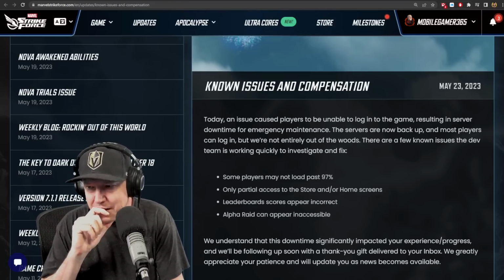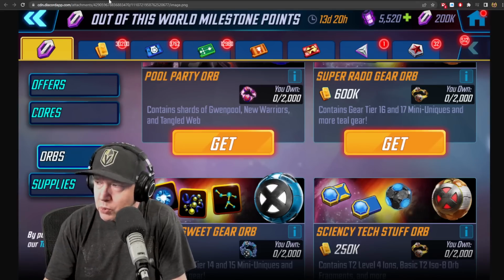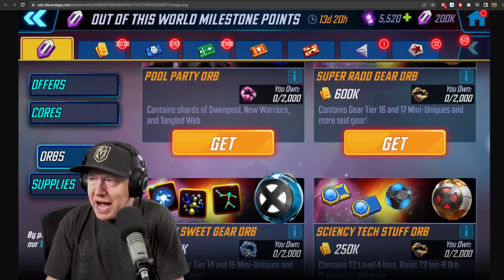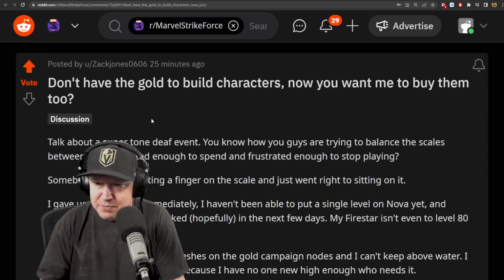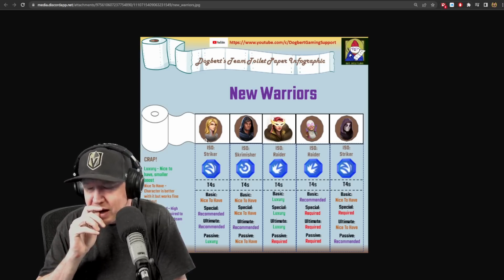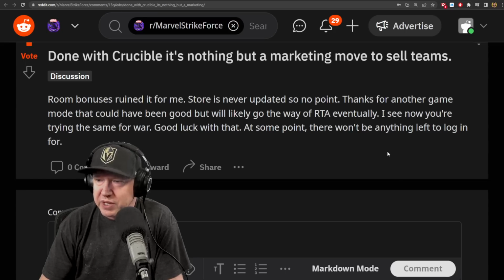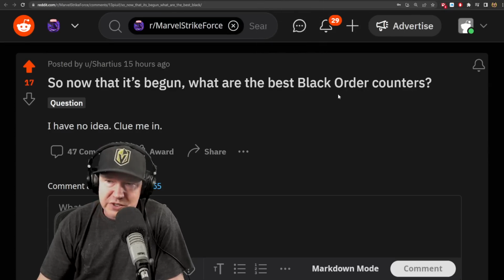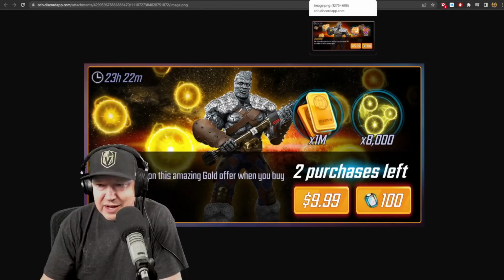Bugs In CC Room 3 & 6 - Offer Review - MARVEL Strike Force - MSF